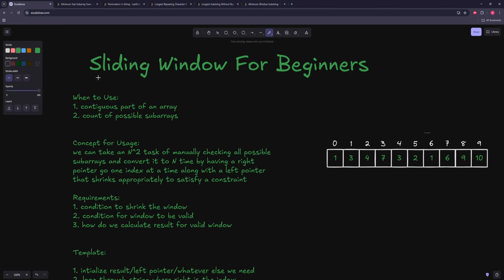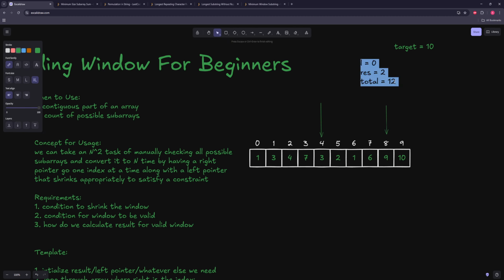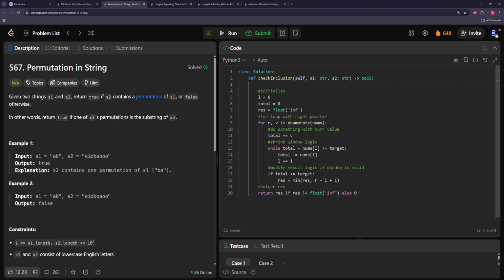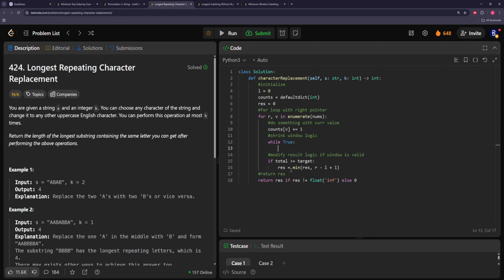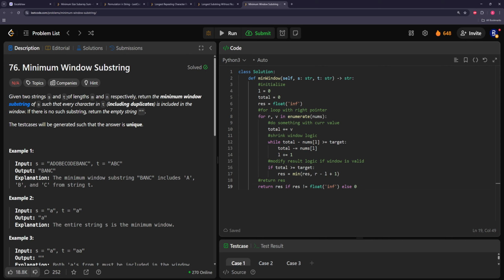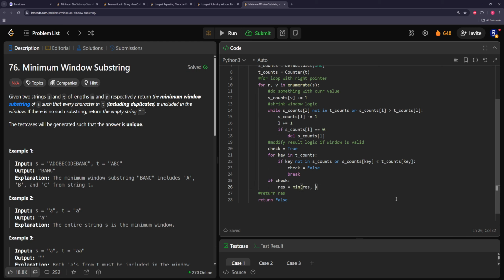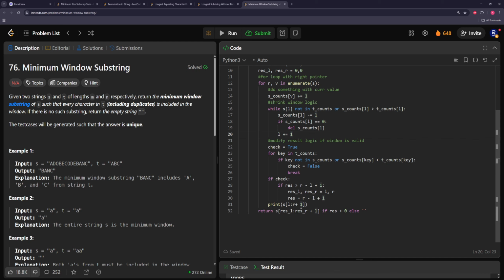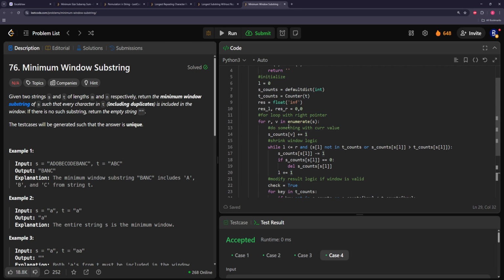Beginner's Guide to Sliding Window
This video is an intro to the Sliding Window Algorithm assuming 0 prior knowledge of it.

I go over when to use it, requirements, and a template I recommend to solving sliding window problems